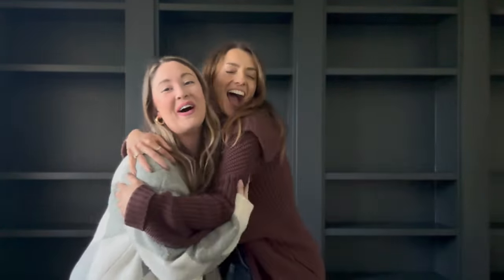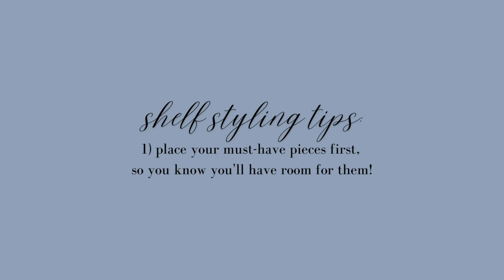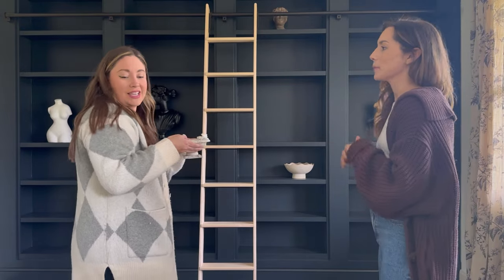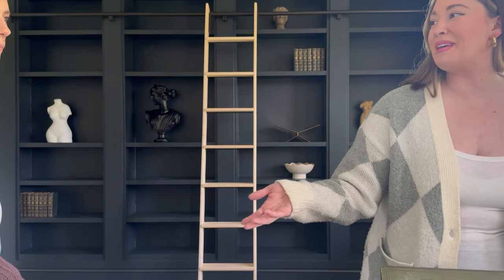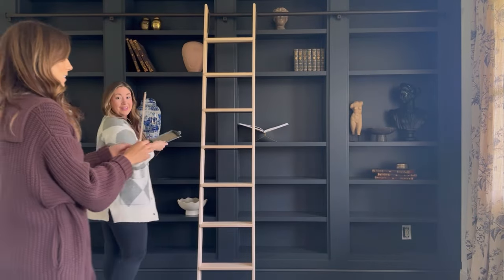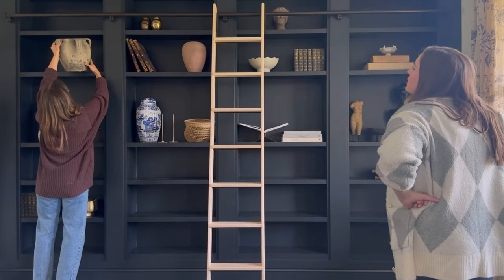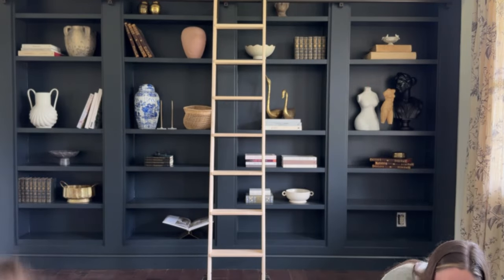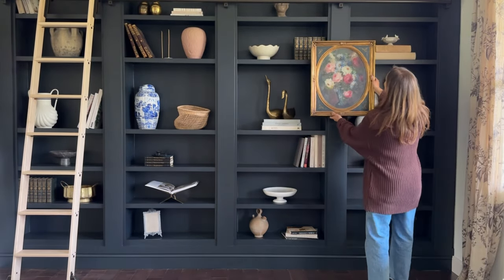DIY IKEA BILLY BOOKCASE LIBRARY WALL: Styling my Built-In Bookshelves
Today is finally the day for styling my biggest IKEA hack ever:  my diy library wall using IKEA Billy Bookcases!  I had so much fun working with another creator (Krystle from  @PerkinsOnParkway  ) building the shelves, I wanted to call in another creator to help me style them!  Enter Christine from  @_forthehome  - Fun fact: we found out we are literal neighbors now since I moved to our new home!  She literally lives right around the corner haha, and she is such a kind and super fun person to be around!  Her design style and taste are impeccable, so I knew she was the perfect person to collaborate with me on this!  Can't wait to show you our styling process and the reveal of my styled library wall!

white torso bust
black bust
large blue and white chinoiserie jar
large gray urn pot
vintage marble mini bird bath
vintage marble mini bird bath option 2
vintage marble mini bird bath option 3
large architectural digest book
live beautiful design book
abode design book
theology of home design book
kinfolk home design book
at home design book
gathering design book
jane austen 7 novels book
houses that we dreamt of design book
still the slow home design book
stephen gambrel perspective book
eat drink nap book
shakespeare mini blue book set
white flute vase with handles
large brass swans
vintage brass candelabra (similar)
still light framed floral oil painting (similar)